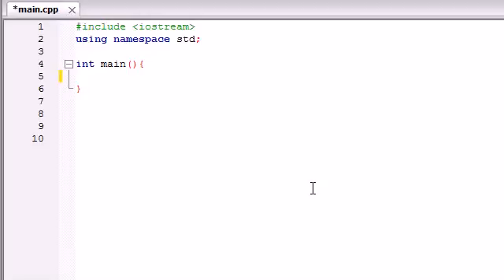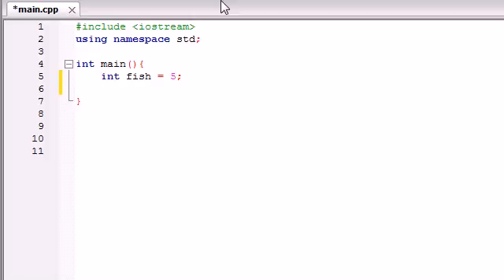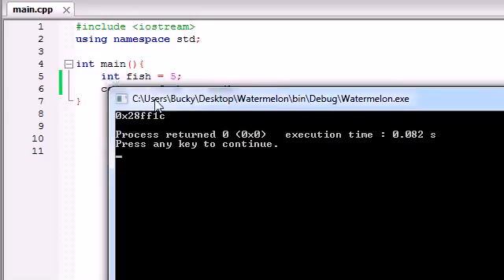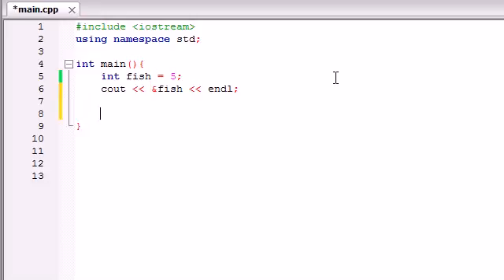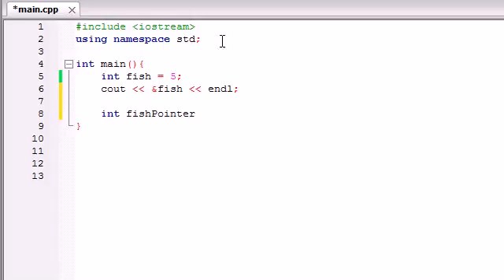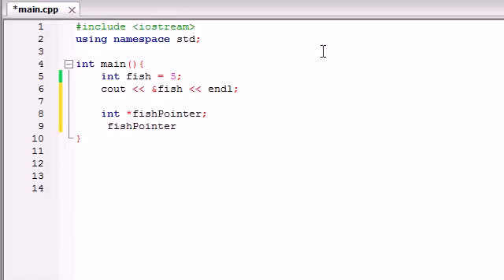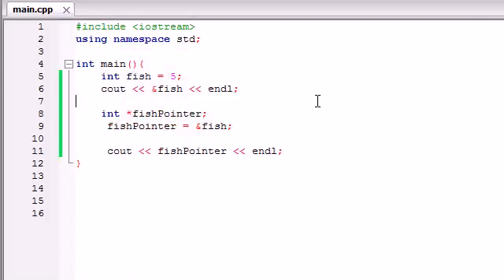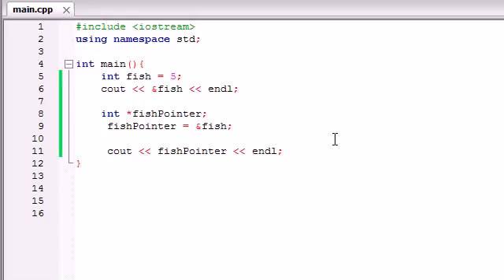38 Introduction to Pointers